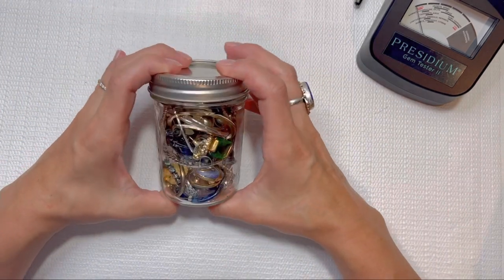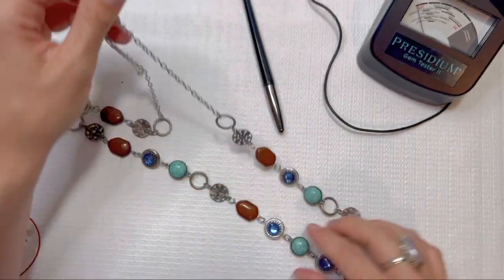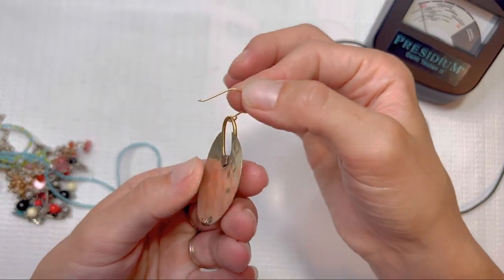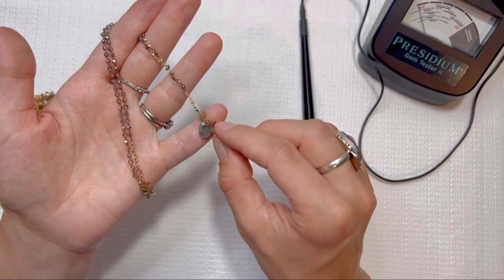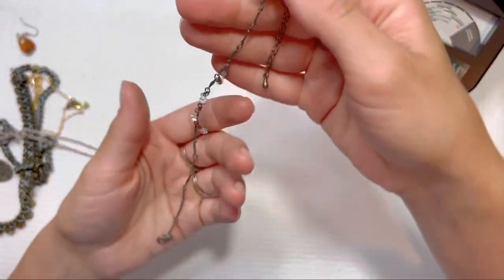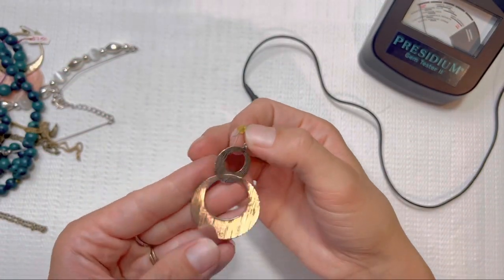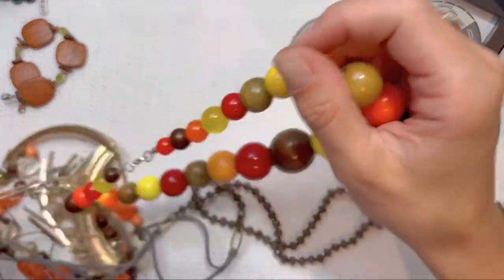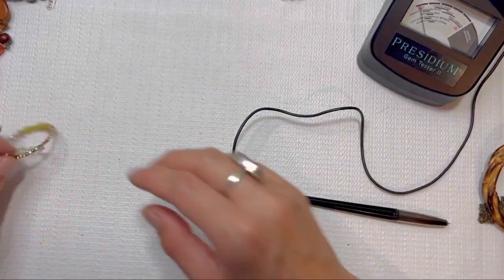Hermes?! Amber and FREE jewelry giveaway! Goodwill bluebox mystery jewelry unboxing!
Contest has CLOSED!

**please include shipping location for accurate shipping calculations**

When?

Reselling tools?